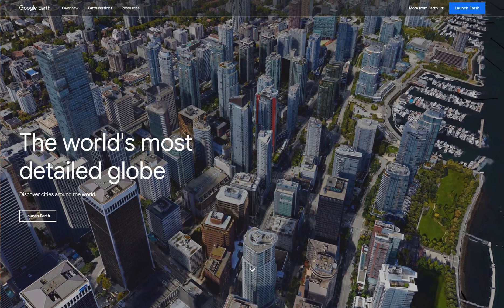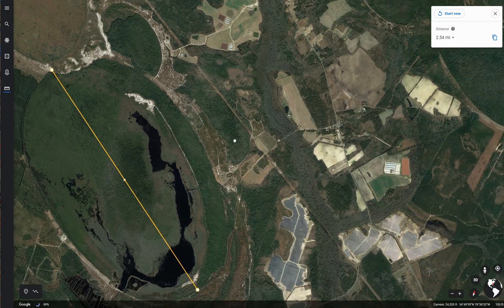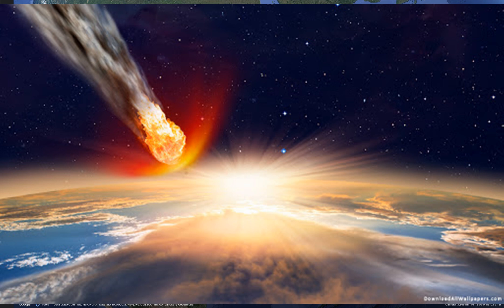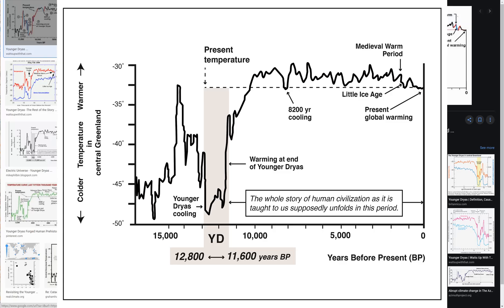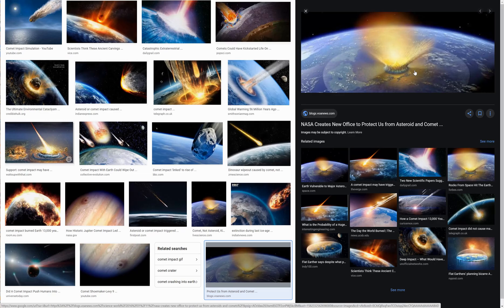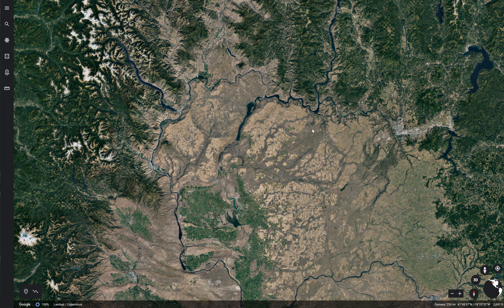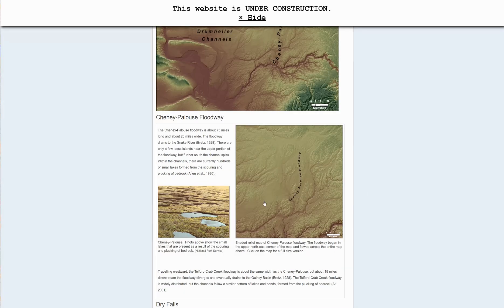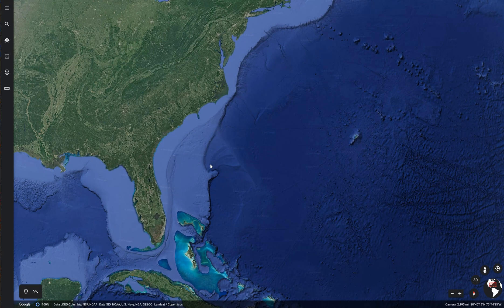A Look at the Earth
This video is going to be very different.  Let's take a look at the surface of the planet and what we find.